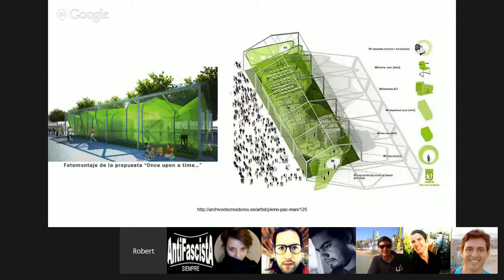Floating Fab Lab / Design Challenges Presentation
Latin America groups presenting Floating Fab Lab design challenges for FAB 11-  Boston  (August 2015)
Sunday  28th of June